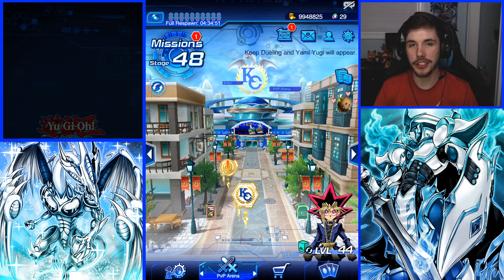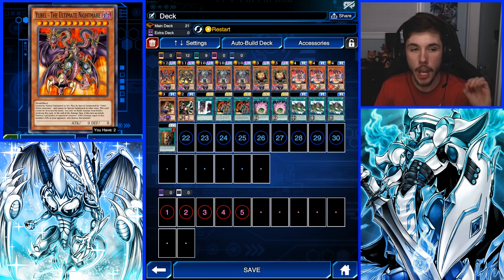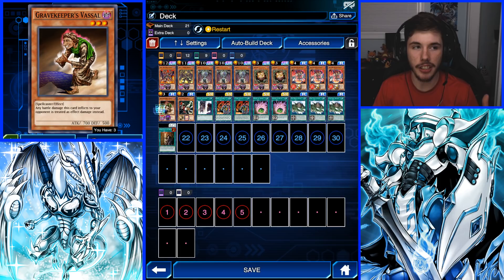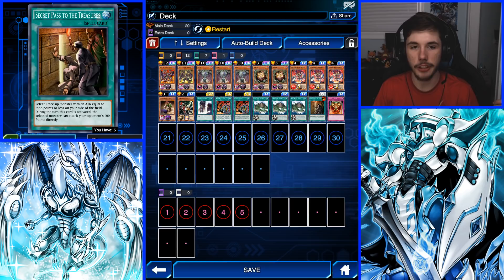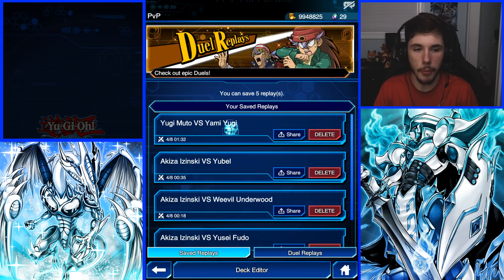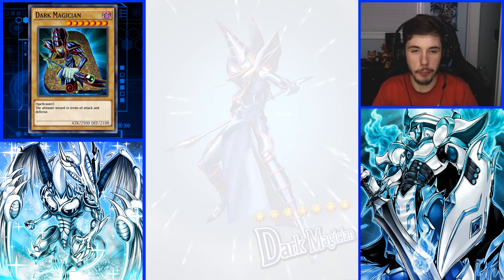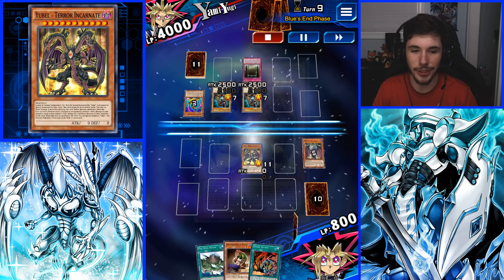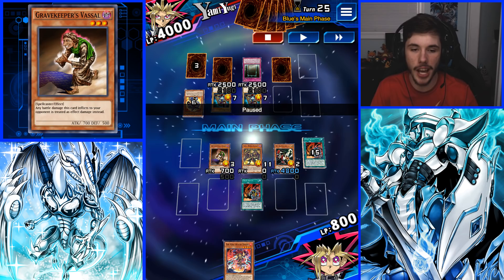How To Farm Epic Yami Yugi Lvl 40 in Yu-Gi-Oh! Duel Links (April 2019) 8000+ Score Farm!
Here's my new April 2019 Farm for Epic Yami Yugi in Yu-Gi-Oh! Duel Links. So far this is my best decklist for Yugi. I hope this video can help anybody out!

Updated Decklist:
1x - Yubel - The Ultimate Nightmare
1x - Yubel - Terror Incarnate
3x - Yubel
2x - Sangan (Sub in draw cards if you don't have this)
3x - Fire King Avatar Yaksha
1x - Gravekeeper's Vassal
1x - The Calculator
1x - Double Summon
2x - Union Attack
3x - Fire King Island
1x Secret Pass To The Treasures
1x - Jar Of Greed

Thank you to StardustNobody, Blesscobar_, Hope D. Cruz, aaronafox, William English, Rdx99, Pizzaplanet67, Gustavo Cardenas Montalvo, & BoOo BigBlackTurtle for supporting the channel through YouTube channel members!